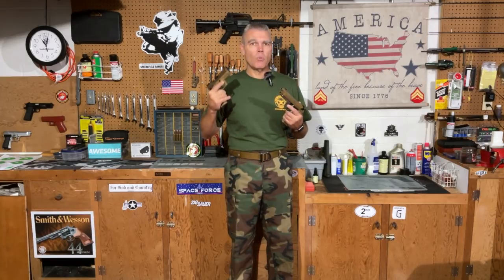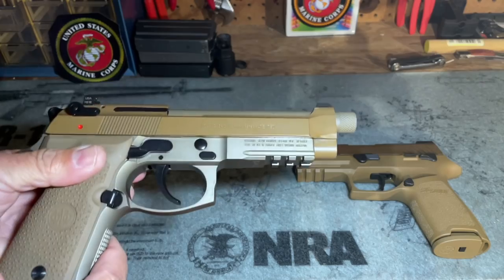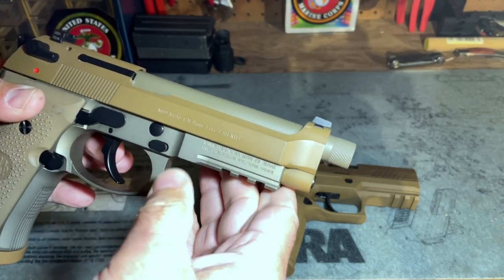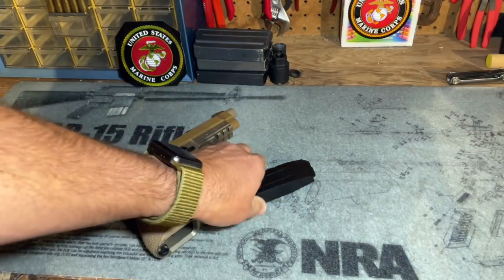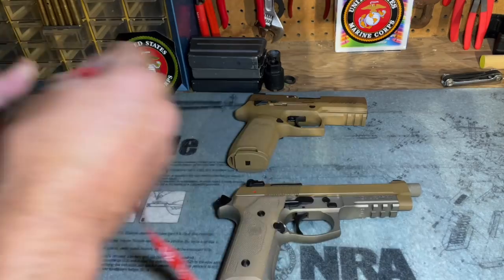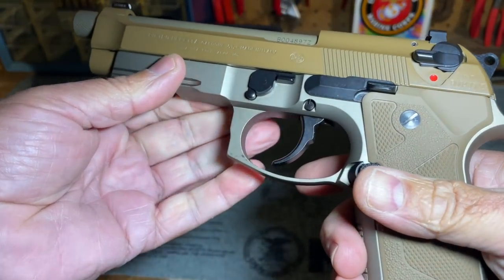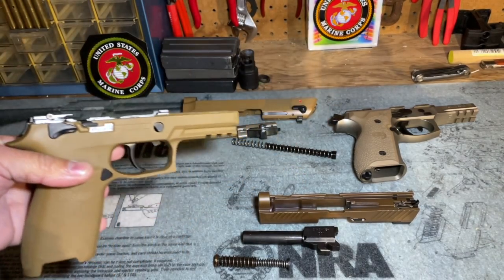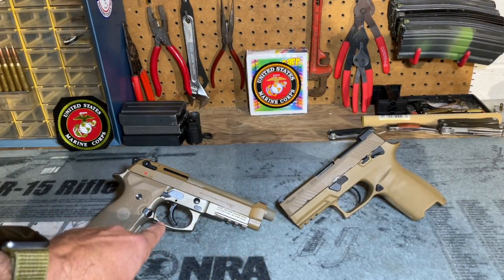M9A3 vs M18: Did the Military Get It Wrong?